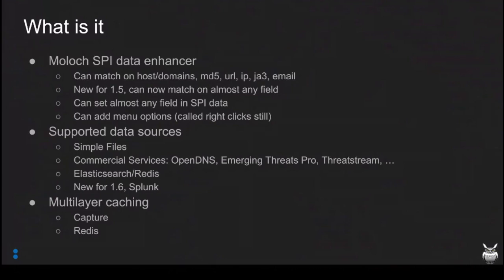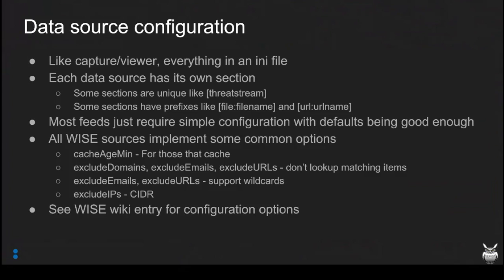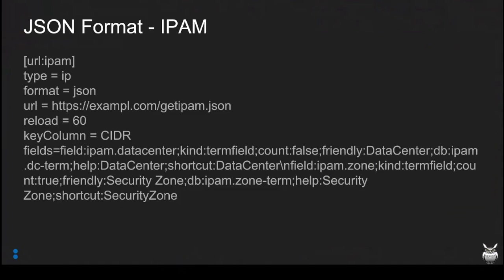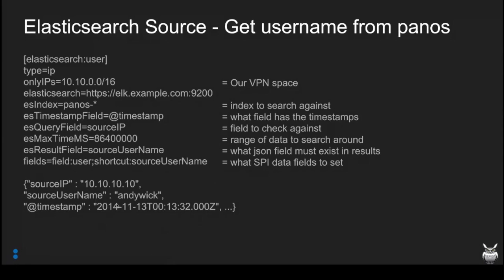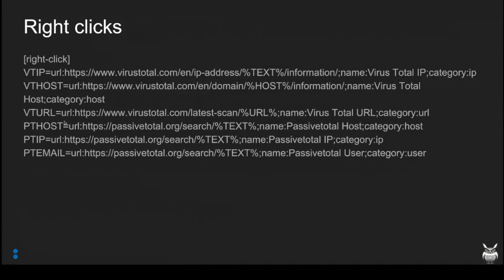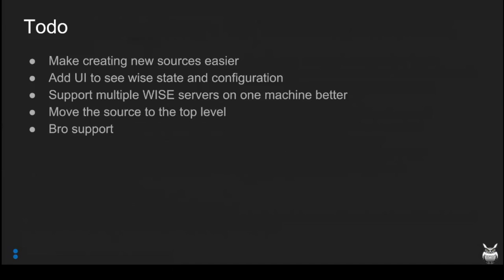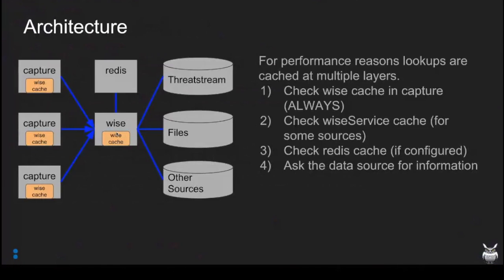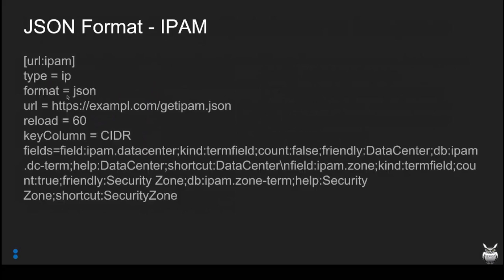MolochON 2018 Using WISE - Andy Wick, Sr Princ Architect, Oath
Presented at the 2nd Annual MolochON (arkime.com) Conference on November 1st, 2018. Arkime (formerly Moloch) is a large-scale, open source, full packet capturing, indexing, and database system.

Andy Wick reviews how to use WISE and provide real-life examples of features added since the last MolochON.